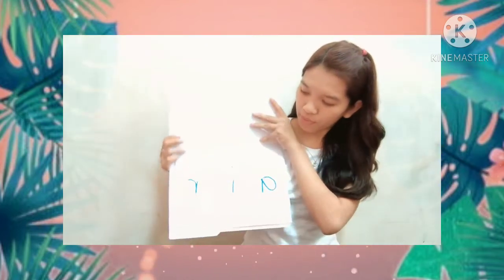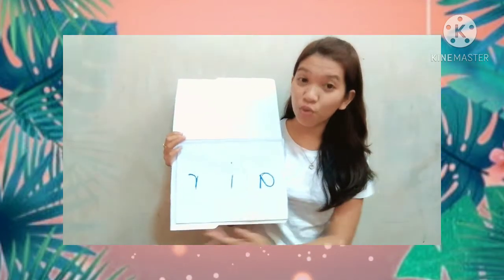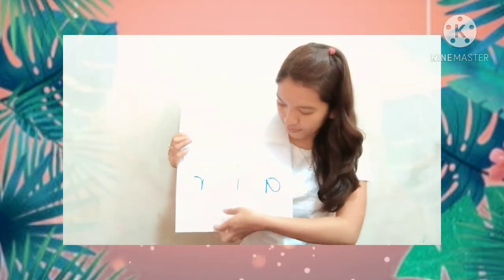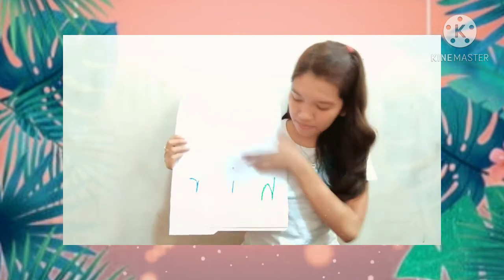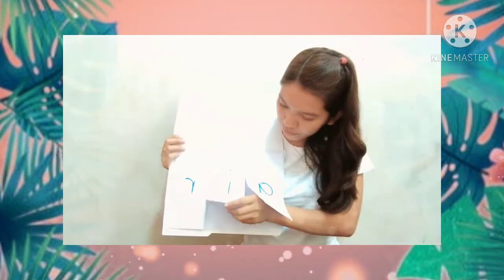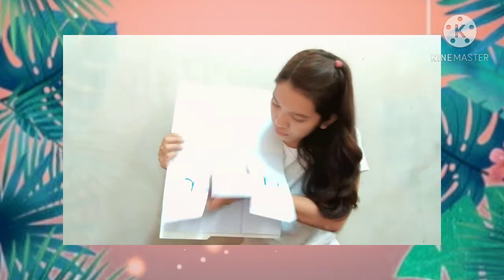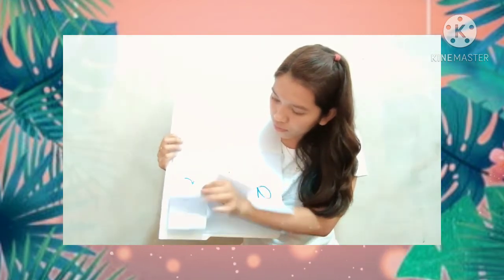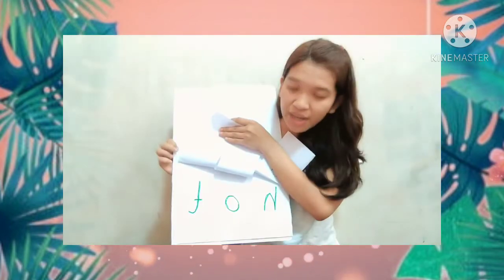THE PRESENTATION OF WORD FORMATION (FLIP CHART)